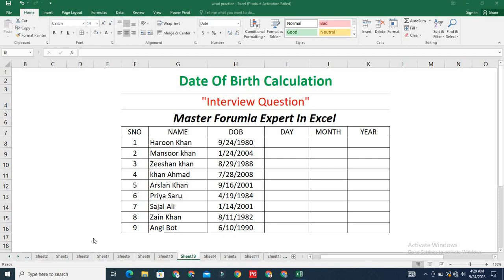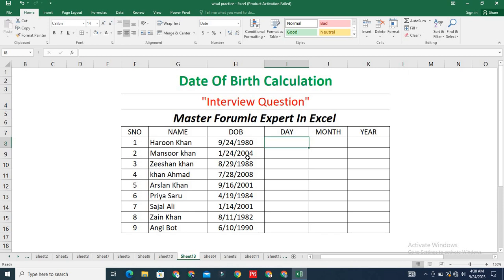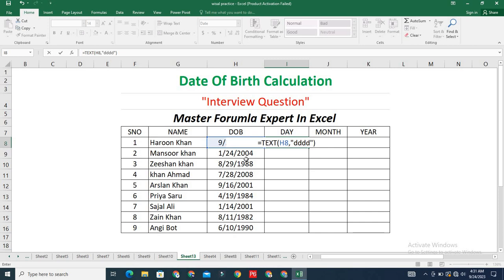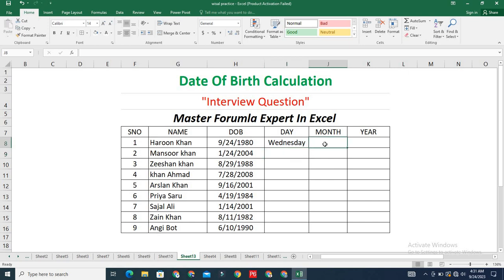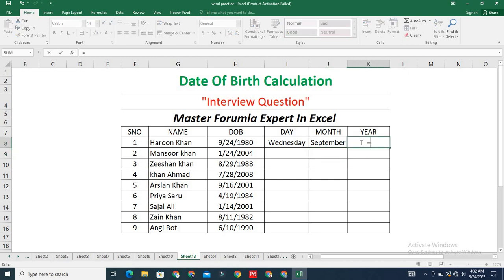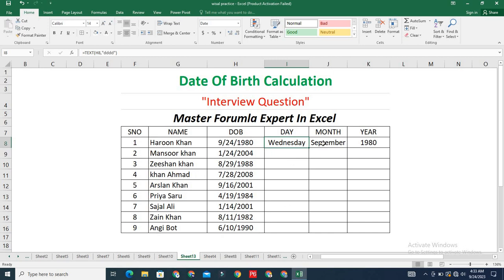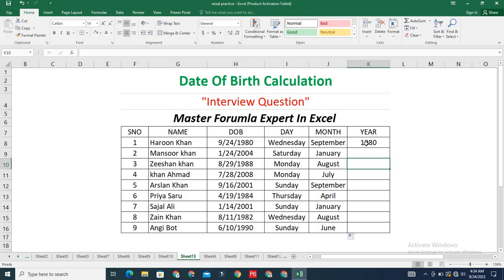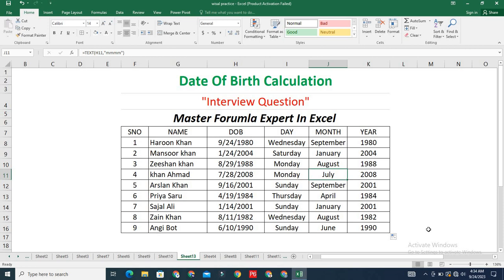Excel Tutorial: How to Calculate Date of Birth (DOB)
"Welcome to our Excel tutorial on calculating date of birth (DOB)! In this video, we'll show you step-by-step how to use Microsoft Excel to calculate someone's age based on their date of birth. Whether you need this for personal use, work, or any other reason, we've got you covered. We'll explore different functions and formulas to make this process easy and efficient.

Topics covered in this tutorial:

Entering date of birth data in Excel
Calculating age from DOB using DATEDIF function
Using TODAY function to create a dynamic age calculator
Formatting and customizing the age calculation
Helpful tips and tricks for working with dates in Excel

The link ⮕

About me
My name is Zeeshan Hurmaz,

Autocade work.

Free Earning from ads quizes etc